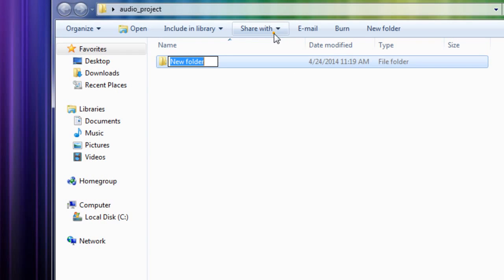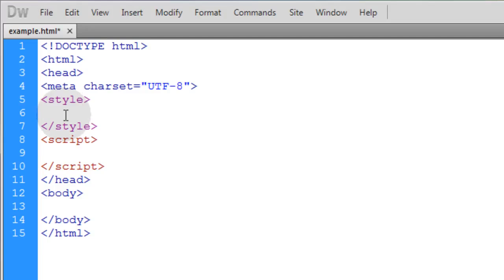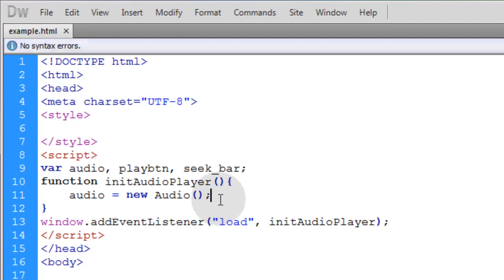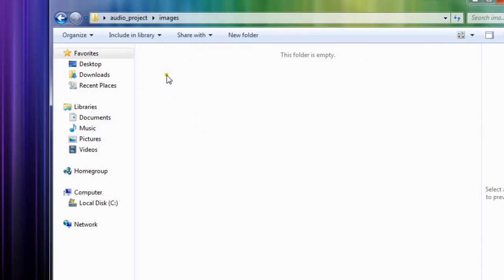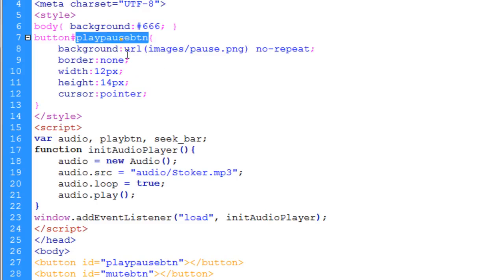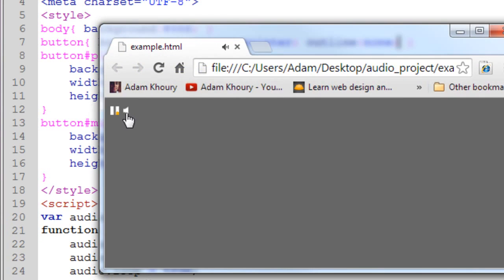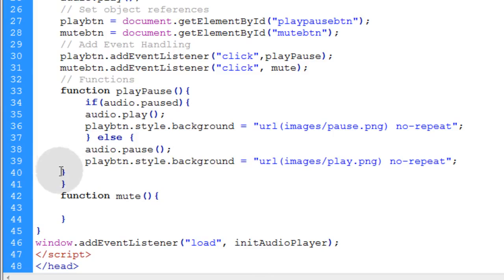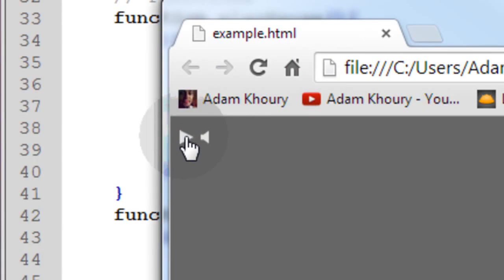Tutorial JavaScript ~ Audio Workshop 1 Play Pause Mute Buttons JavaScript Tutorial